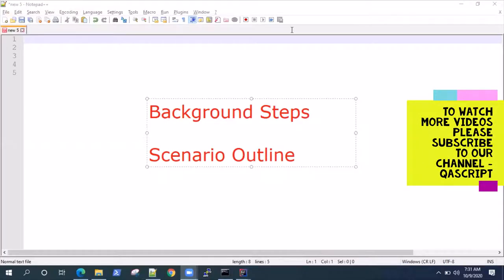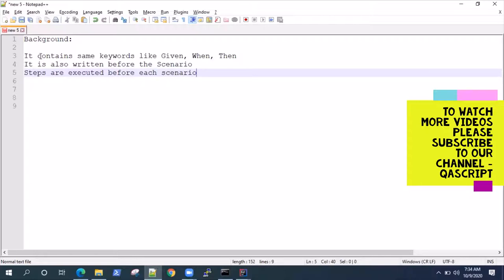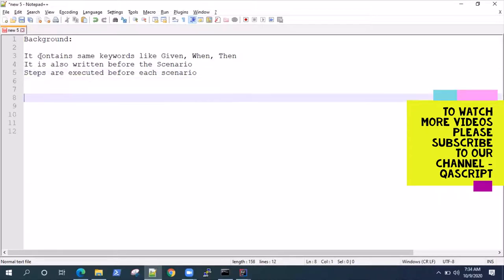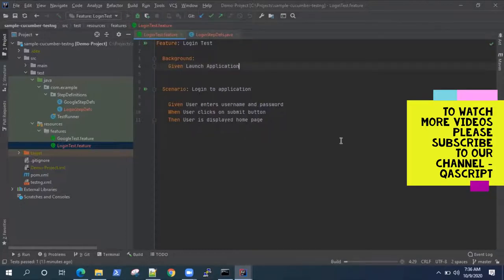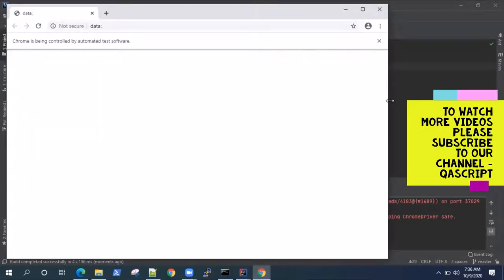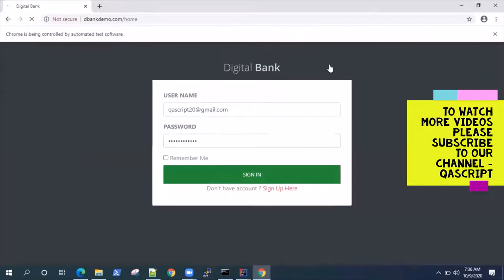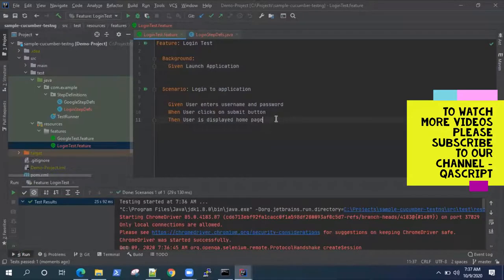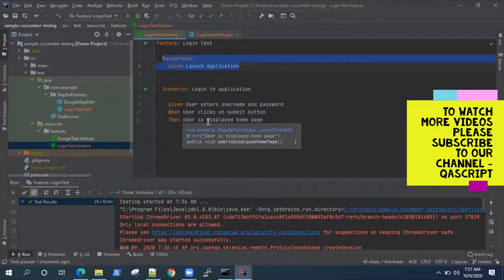Selenium Cucumber Framework - How to use Background Steps and Scenario Outline in Cucumber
Learn how to use Background steps and Scenario Outline in Cucumber Framework to optimize your Feature Files and Step Definitions.

Background:
It contains similar keywords like a Scenario -  Given/When/Then
It is written before the Scenario
All Steps are executed before each scenario

Scenario Outline:
It helps us to execute a scenario multiple time with different sets of data
It contains examples section where you define your data